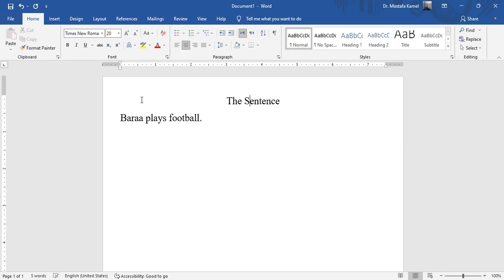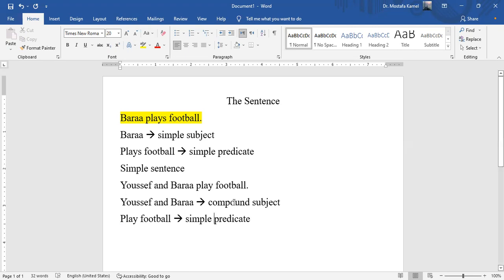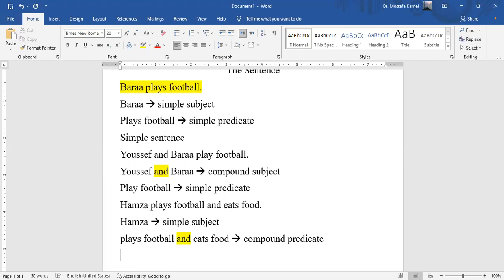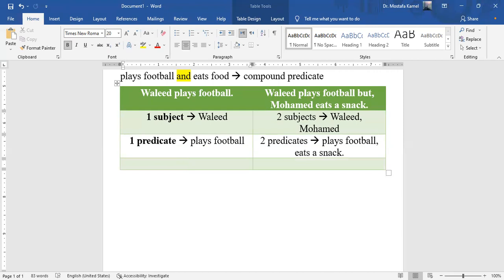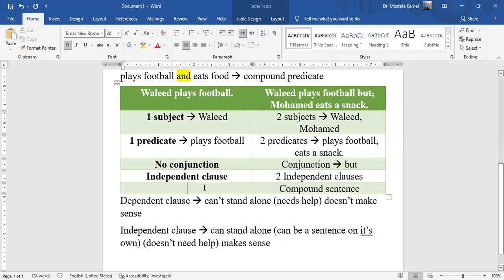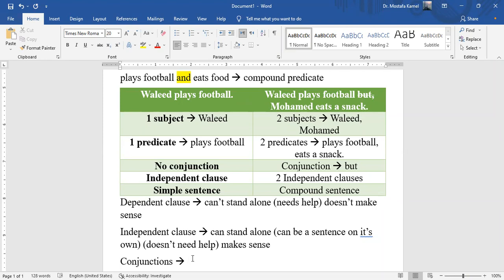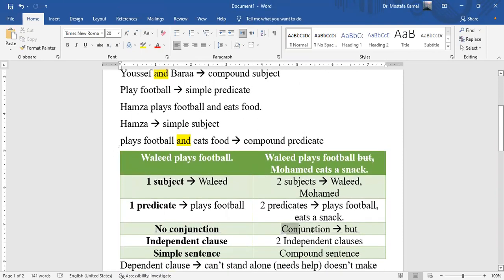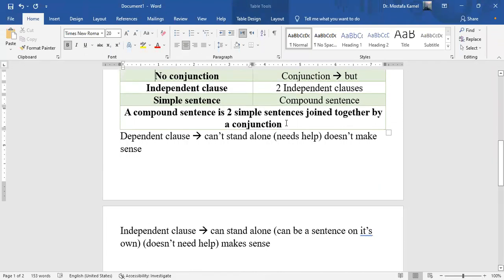Grammar Coordinating Conjunctions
Grade 5 MyView
Wednesday 6 April 2022